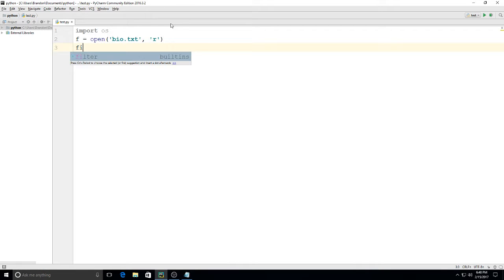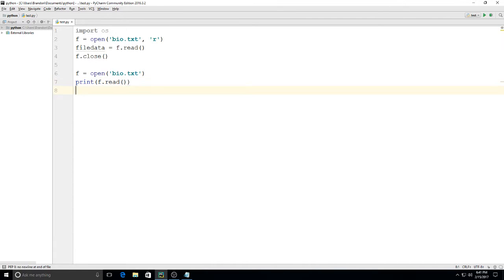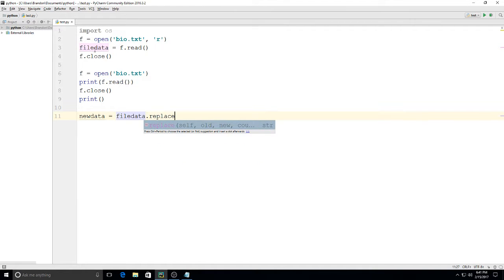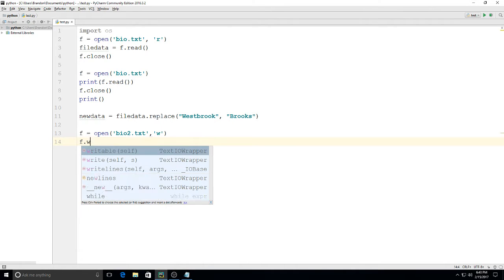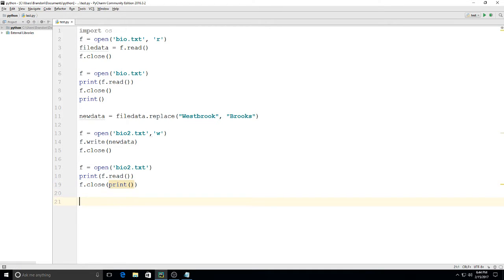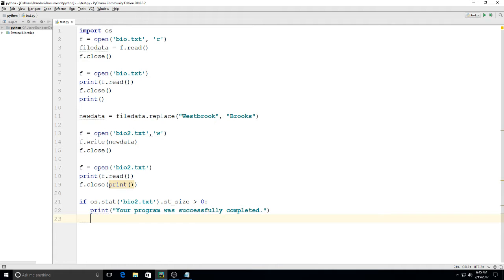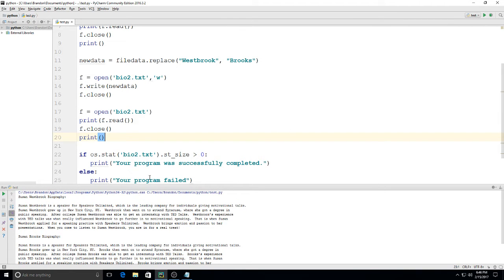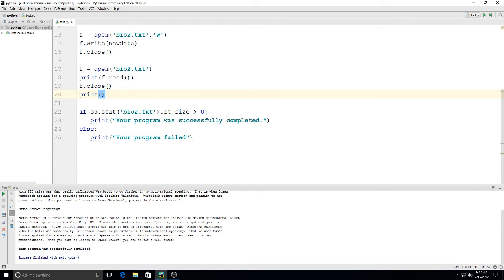Introduction to Python 9: Read and Write to External Files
Using Python 3 to read and write to external .txt files.